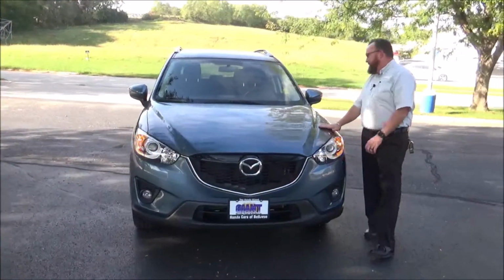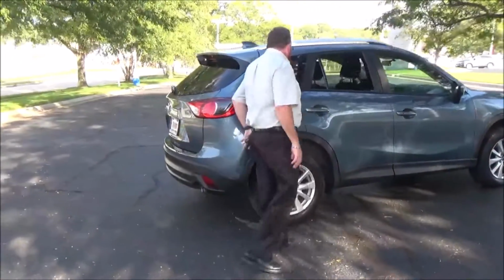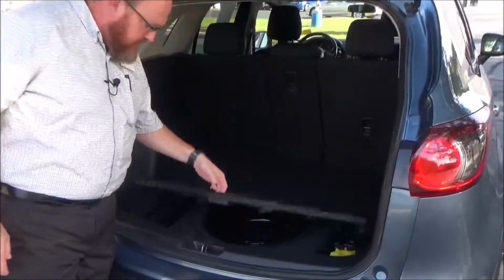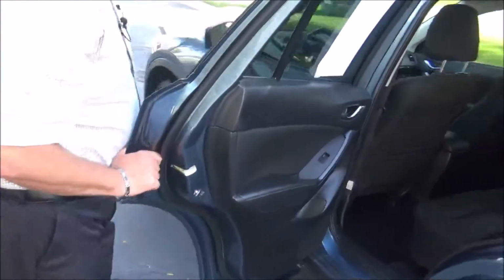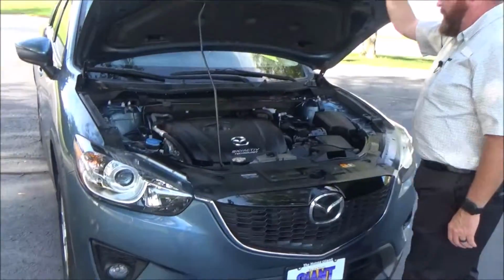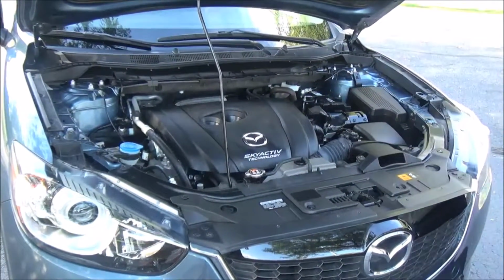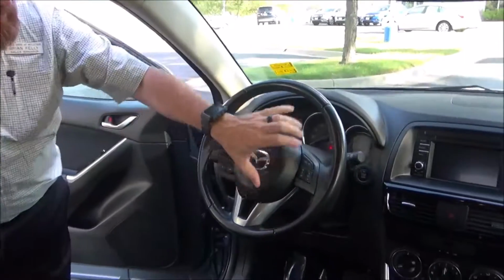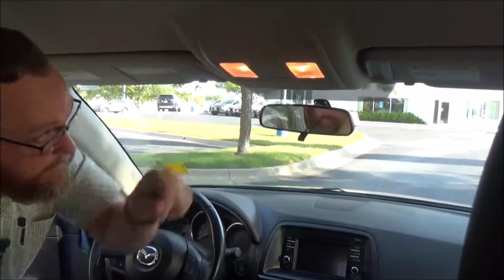Used 2015 Mazda CX-5 Touring AWD for sale at Honda Cars of Bellevue...an Omaha Honda Dealer!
Test drive this Used 2015 Mazda CX-5 Touring AWD for sale at Honda Cars of Bellevue your exclusive Honda dealer for Bellevue, Nebraska providing superior Honda service to the greater Omaha and Council Bluffs, Iowa metro areas.

Check out this gently-used 2015 Mazda CX-5 we recently got in.
This vehicle is loaded with great features, plus it comes with the CARFAX BuyBack Guarantee. Why does this vehicle look so great? The CARFAX report shows it's only been owned by one owner.

This Mazda CX-5 Touring is an incredibly versatile vehicle that is a "must have" for any family. Enjoy driving? Well now you will get more thrills behind the wheel thanks to the heightened performance of AWD. Better handling. Better traction. Better driving experience.

Low, low mileage coupled with an exacting maintenance program make this vehicle a rare find. Rare is the vehicle that has been driven so gently and maintained so meticulously as this pre-owned beauty.

Unexpected repairs happen on all vehicles, but this Mazda CX-5 comes with the protection of the manufacturer's warranty.

More information about the 2015 Mazda CX-5:

The 2015 Mazda CX-5 competes with the likes of the Honda CR-V, Subaru Forester, Toyota RAV4 and Ford Escape. Even in this crowd, it's one of the sportiest-driving models, with surprisingly good fuel economy ratings considering that. The Mazda CX-5 also stands out for offering a great ride quality and a flexible, spacious interior. The Mazda CX-5's infotainment system, with Bose sound, is one of the most feature-packed in its competitive set, too, with things like well-integrated Pandora internet radio.

This model sets itself apart with Perhaps the best-handling in its class, good set of safety features, full-features audio and infotainment, perky powertrain (Touring and Grand Touring), stylish exterior, and excellent fuel economy ratings.